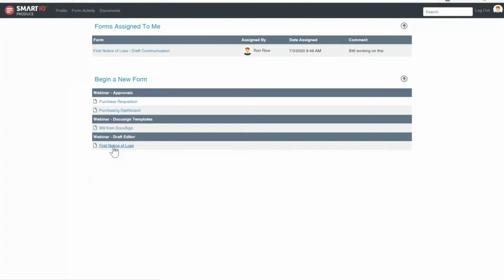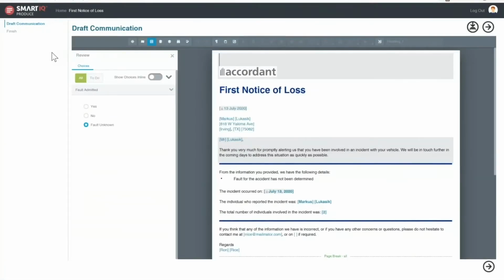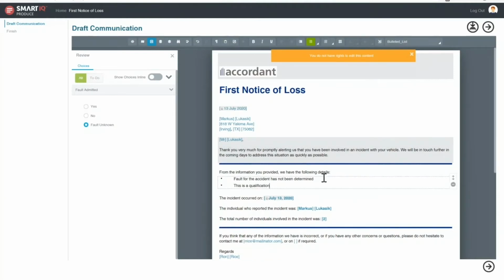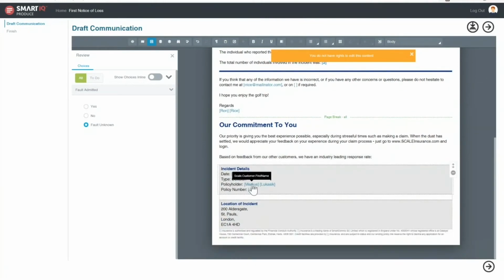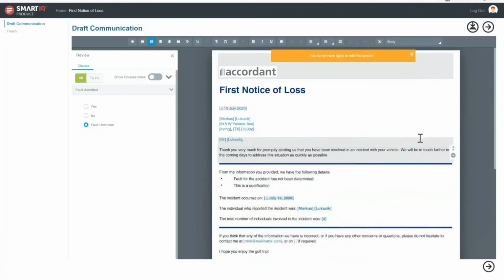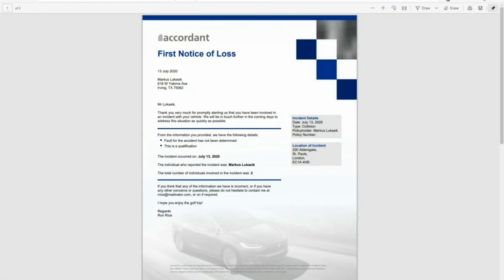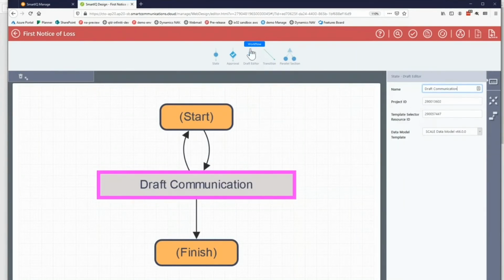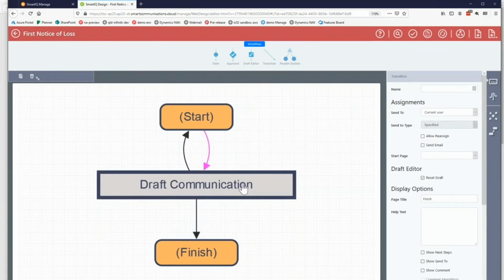SmartIQ + SmartCOMM Demo: Streamlined FNOL and Customer Communications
See how SmartIQ and SmartCOMM work together to modernize the First Notice of Loss (FNOL) process—delivering a better experience for customers, agents, and IT.

In this demo, you’ll watch how an insurance claims agent can:
✅ Launch a guided SmartIQ interview pre-filled with customer data
✅ Trigger SmartCOMM to generate an editable, personalized draft
✅ Use built-in role-based permissions to control post-generation edits
✅ Track all changes with audit trails for compliance
✅ Output and deliver documents across any channel (PDF, email, SMS, archive)

💡 This powerful integration supports more than just FNOL:

Quote generation
Application requests
Customer service communications
Any on-demand, data-driven interaction

Whether you're in insurance, financial services, or government, SmartIQ + SmartCOMM gives you one streamlined platform for low-code forms, dynamic workflows, and personalized customer communications—with compliance and scale built in.